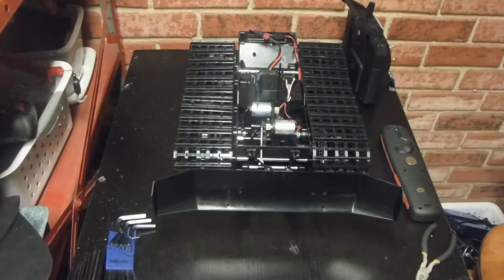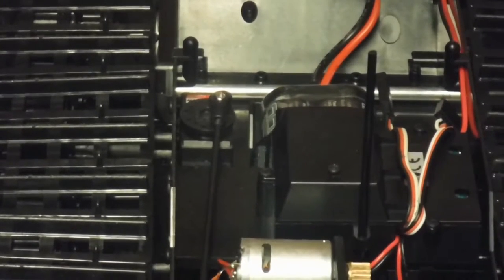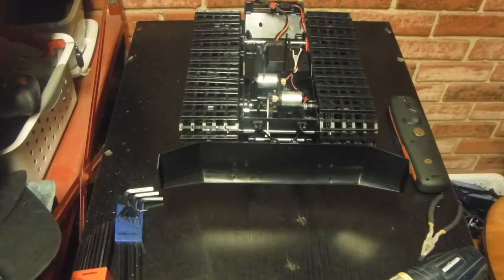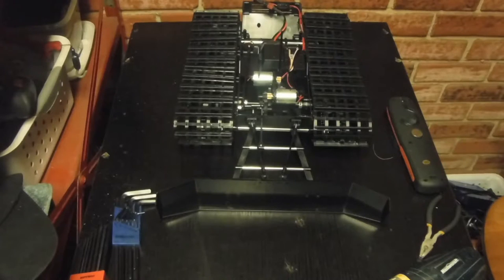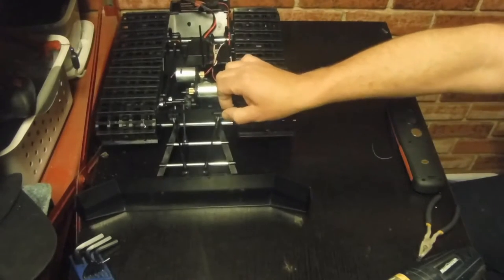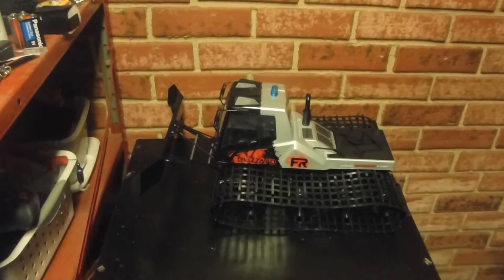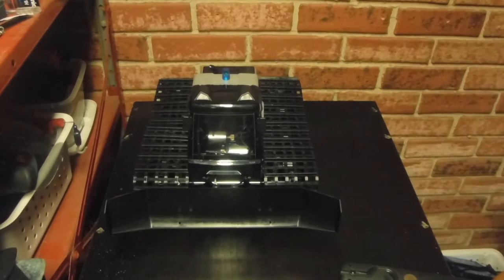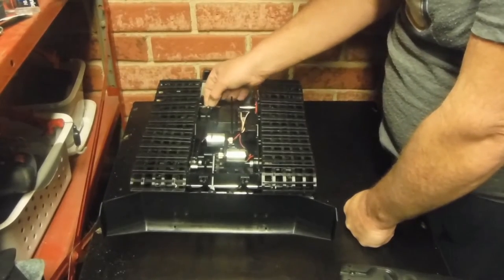Kyosho Blizzard FR Servo Horn Mod With Control Switch Mod For The Blade